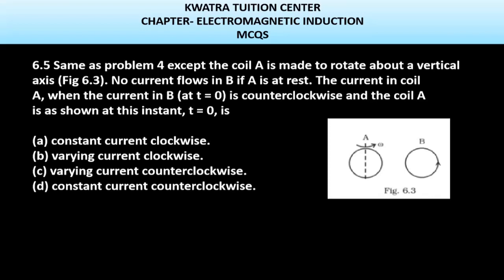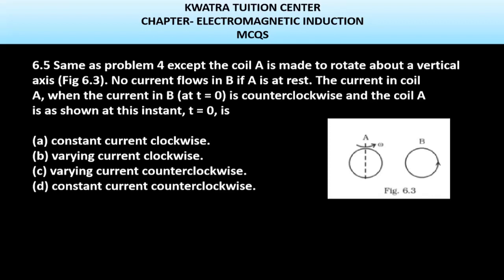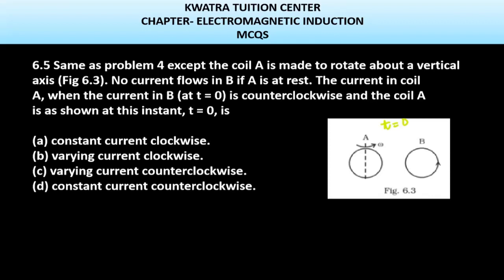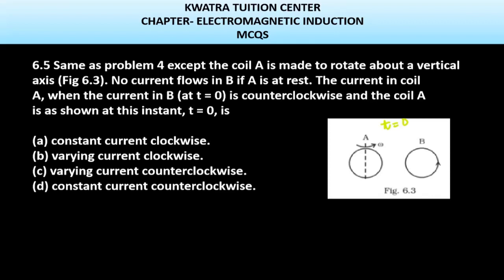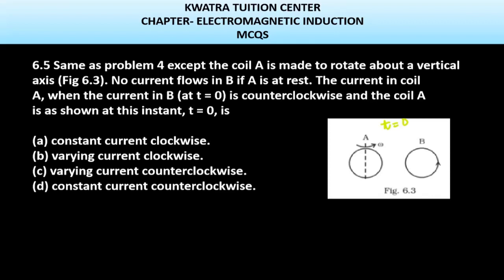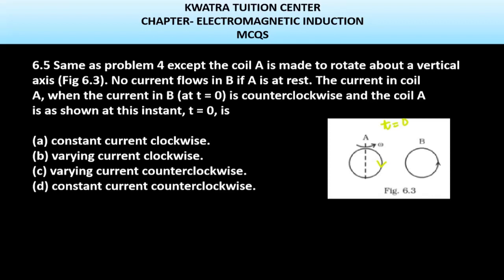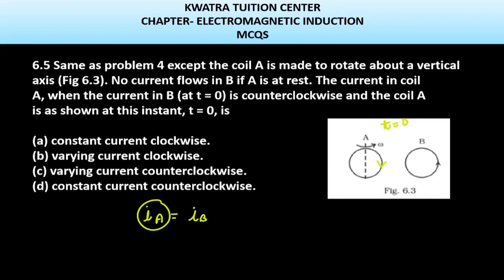6.5 Same as problem 4 except the coil A is made to rotate about a verticalaxis (Fig 6.3). No current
6.5 Same as problem 4 except the coil A is made to rotate about a vertical
axis (Fig 6.3). No current flows in B if A is at rest. The current in coil
A, when the current in B (at t = 0) is counterclockwise and the coil A
is as shown at this instant, t = 0, is

(a) constant current clockwise.
(b) varying current clockwise.
(d) constant current counterclockwise.